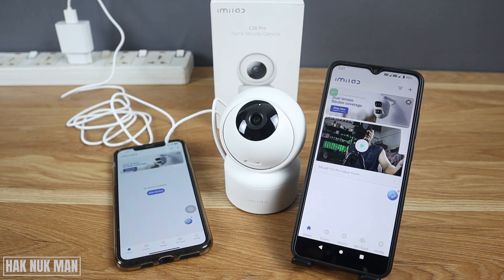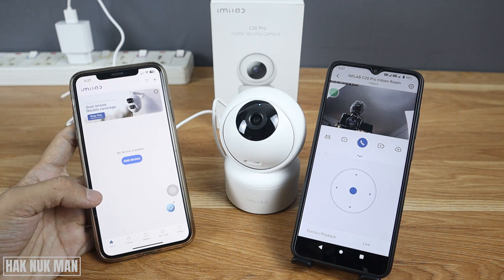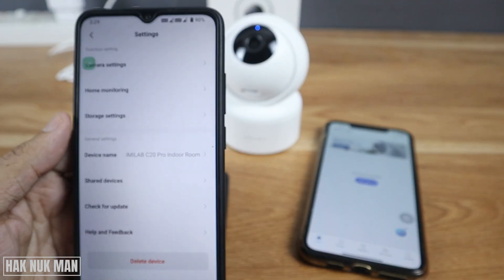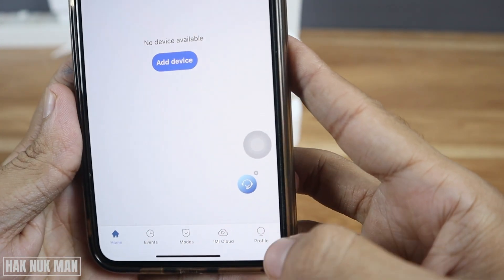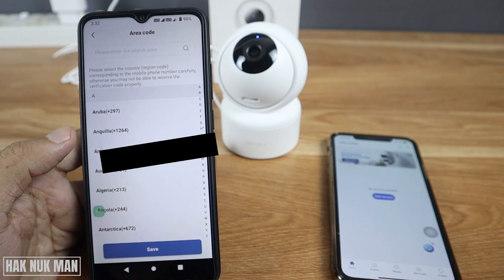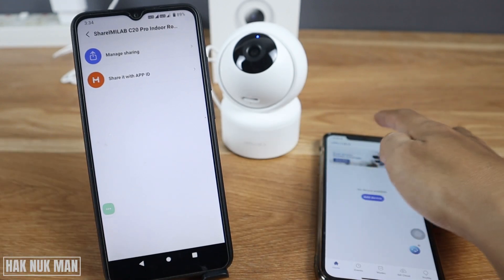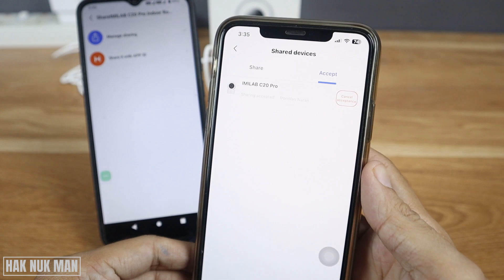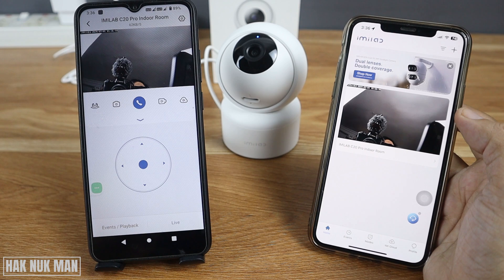How to Share Devices IMILAB Home Security Camera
In today's video, I am going to show you how you can share your IMILAB home security camera to another smart phone. To do that both phone have to connect with IMILAB Home App.

Connect the main device and find the share devices button as instruction in the video. Finally, accept the share from second device and you are done.

How to Share Mi home Security Camera 360 to Other Devices